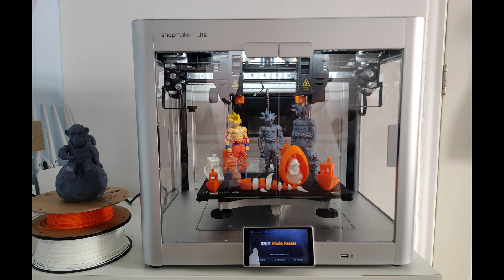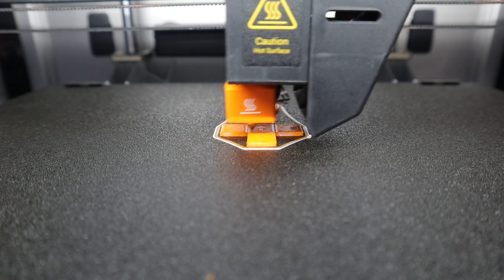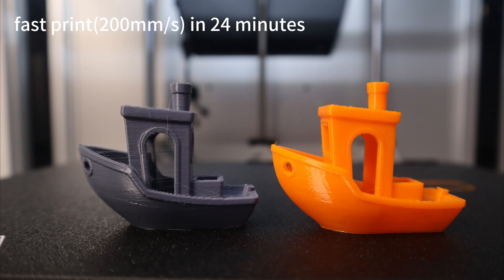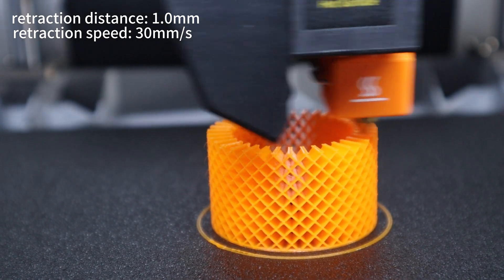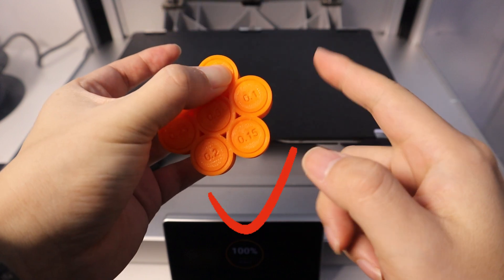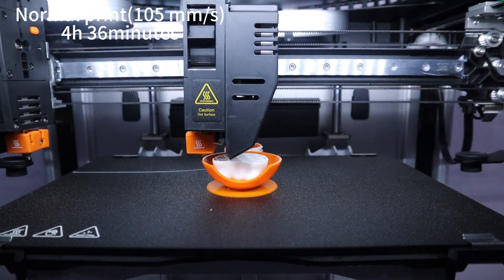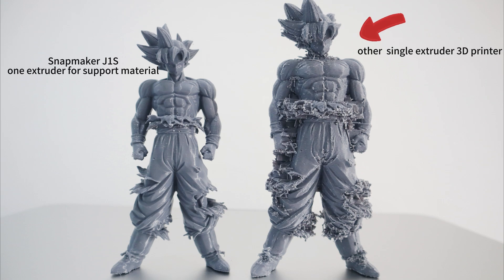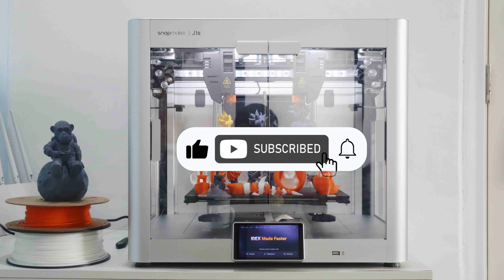Snapmaker J1S Review: The Best IDEX 3D Printer for You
Snapmaker J1S on Amazon
The Snapmaker J1S IDEX 3D printer is the best 3D printer with two extruders I have ever seen. Because of the two extruders, it makes it easy for the Snapmaker J1S to do dual-color printing, duplication mode printing, and thus increase printing efficiency. In this video, I test some important performance properties for you while using the Snapmaker J1S.

00:18 Intrdrouce
01:20 Setup: Follow the wizard to finish the calibration
03:44 Dual extruder printing: duplication mode printing two benches in 24 minutes
05:59 First layer consistency: have a good performance on first layer printing
07:35 Extruder retraction testing: default setting VS personalized setting
09:56 Clearance testing: to check Snapmaker J1S’s out-of-box usability
11:10 Noisy testing: close the door VS open the door
11:57 Dual-color printing: rabbit in the egg
14:15 Notes for dual extruder printing: Be careful to address the issue of adhesion.
15:32 The benefit of dual extruder printing: one of them prints easily removable support material
17:06 Conclusion